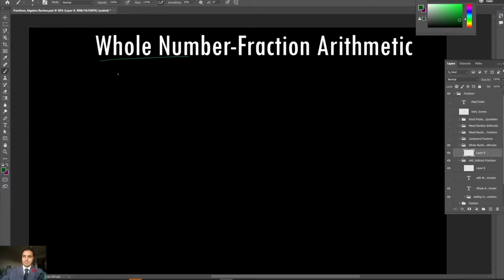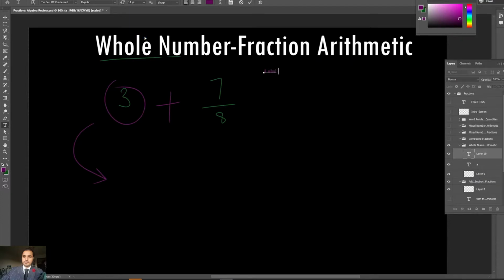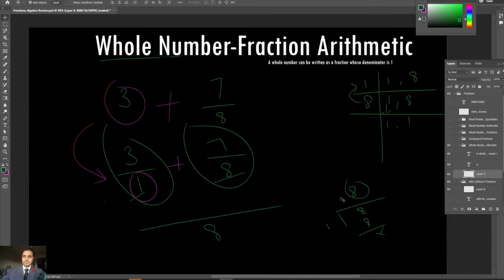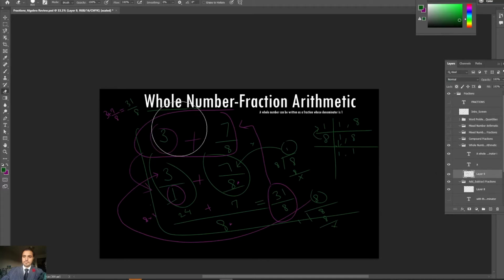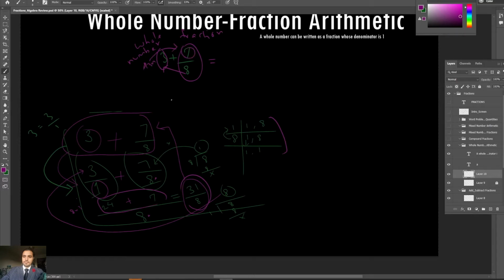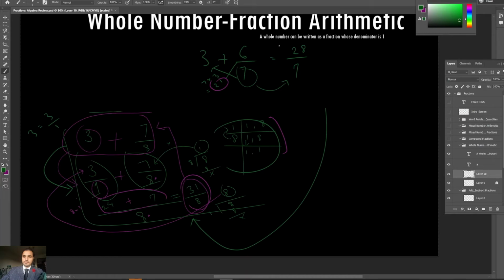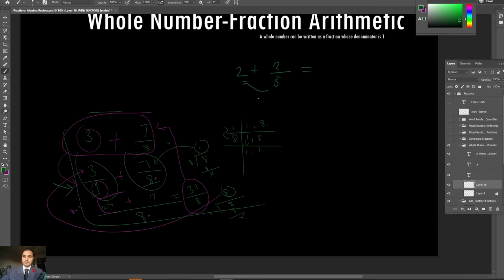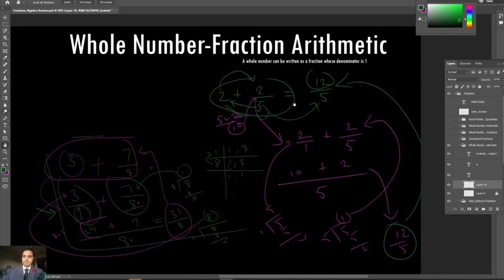Algebra Review: Whole Number Fraction Arithmetic